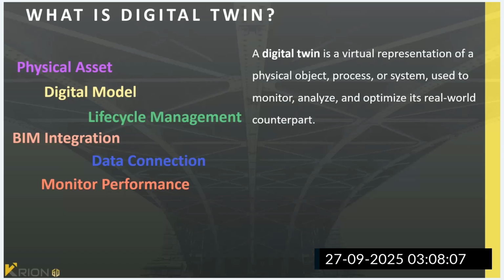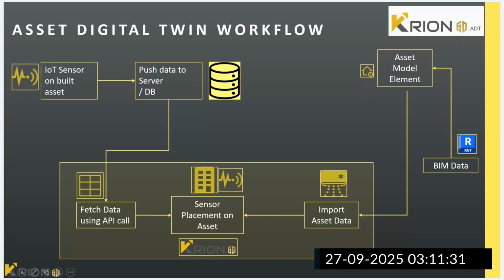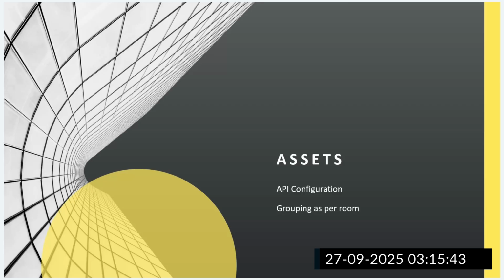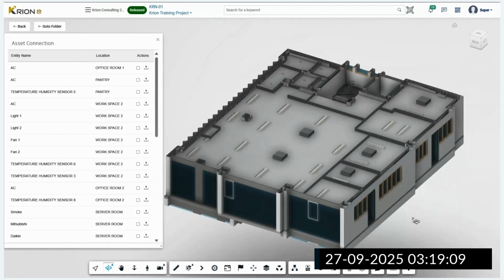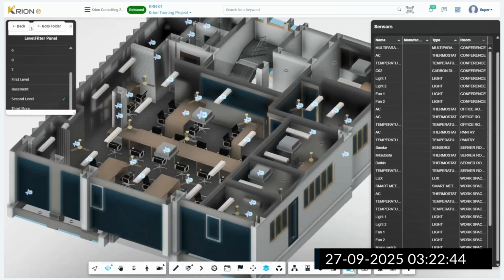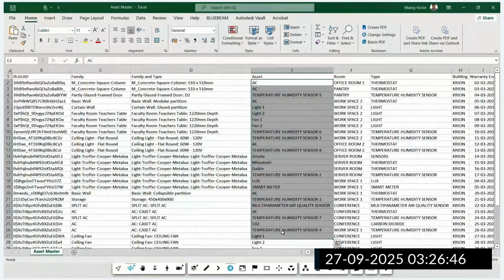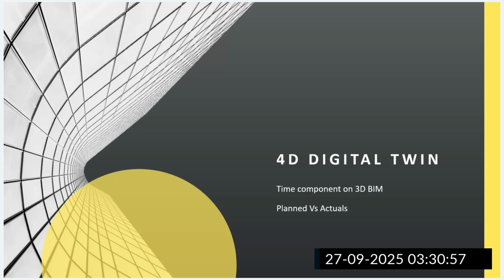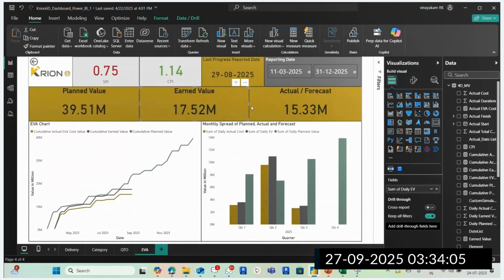Bridging the Gap: Integrating Built Assets with BIM for Smarter Operations